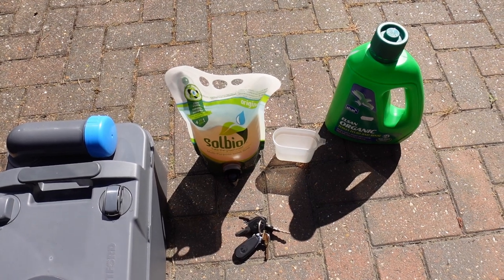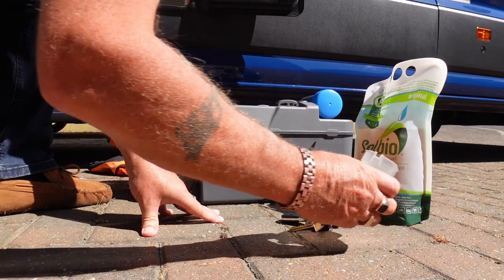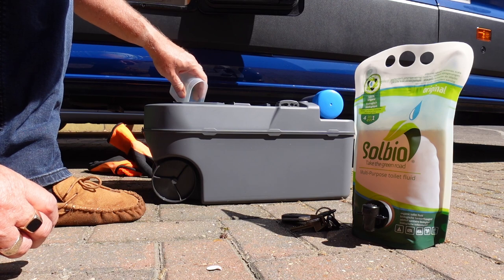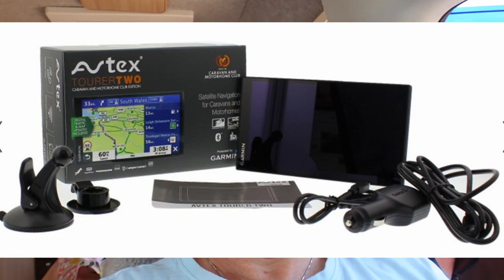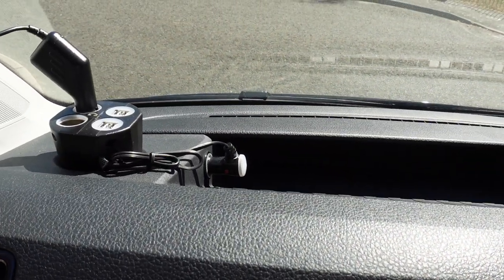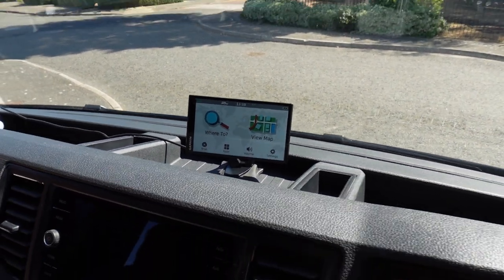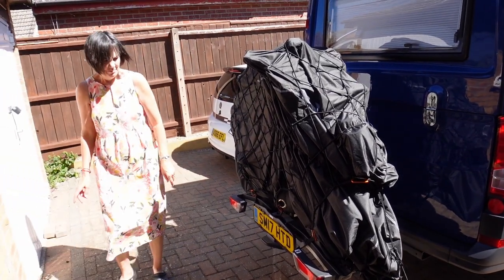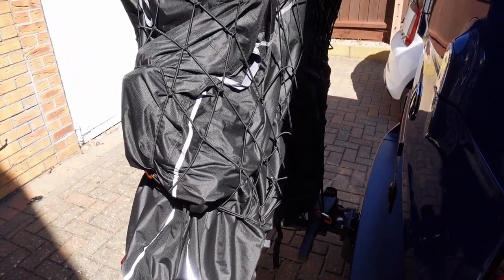GARMIN Mount | SOLBIO Chemical | Bike Cover | Cargo Net | Vlog 509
We are trying new products before we start our Euro Tour in a couple of weeks.

CYCLE COVER

CARGO NET